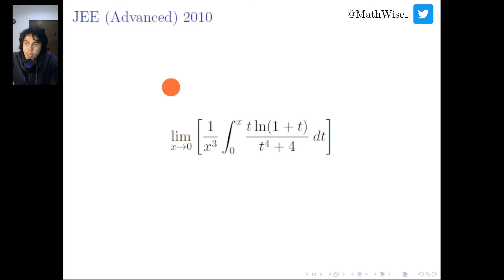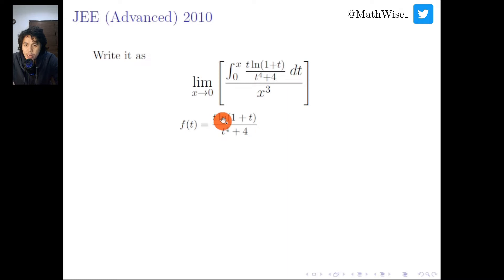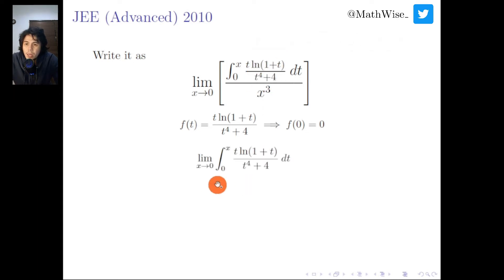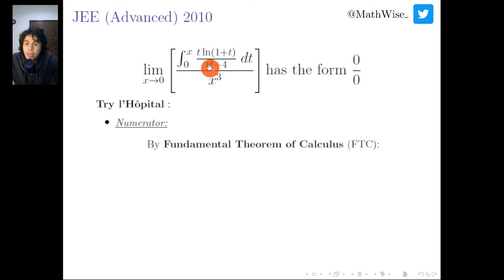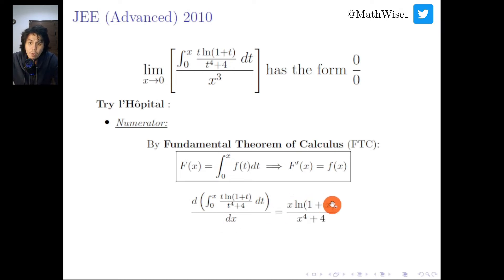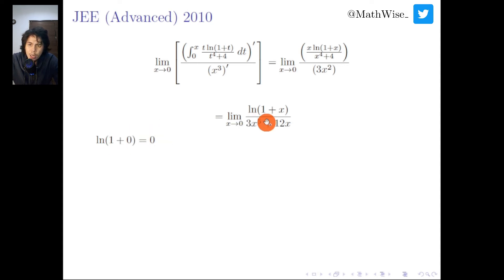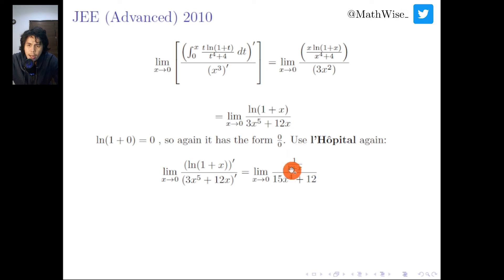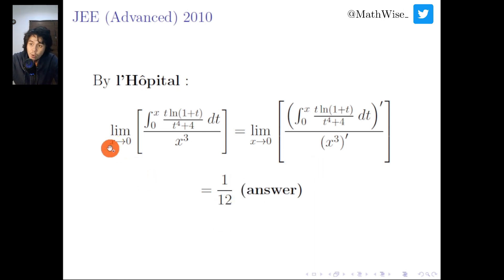A limit from JEE Advanced 2010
Improve your math skills. This is a solution to a problem from the IIT JEE Advanced 2010 exam. This can be considered as a Calculus problem. We must compute the limit of a function involving integral. The integral should not be computed directly, there is a more efficient way to solve or to compute this limit.

JEE stands for Joint Entrance Examination for admission to the India Institute of Technology (IIT).

My channel discuss interesting math olympiad and math exam problems from around the world, also university math topics such as pure math, applied math, calculus.